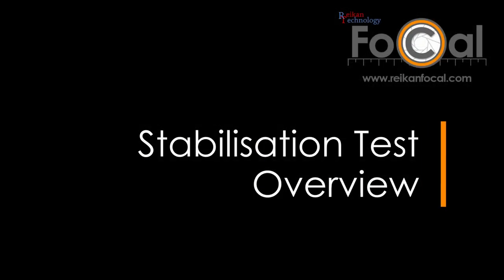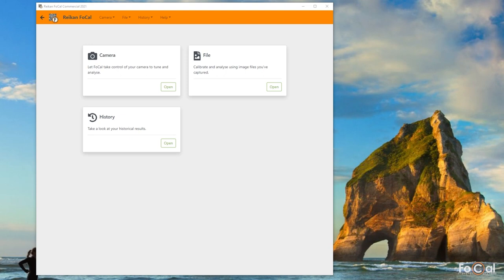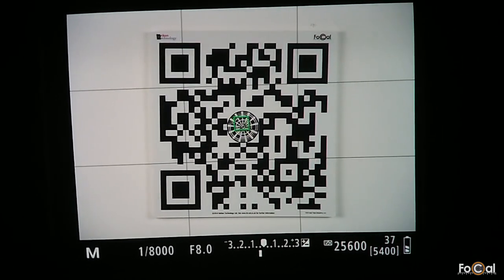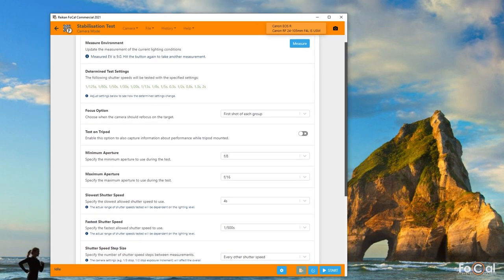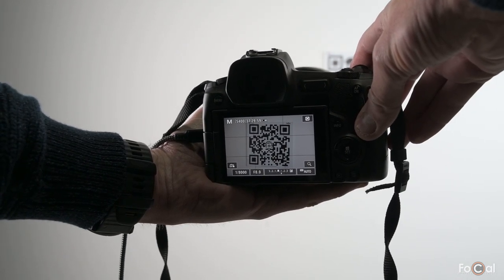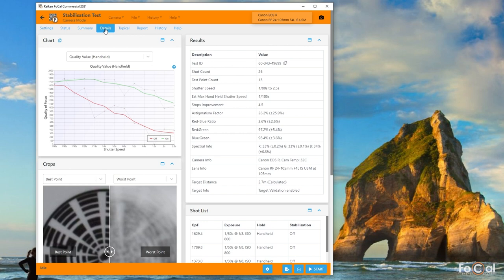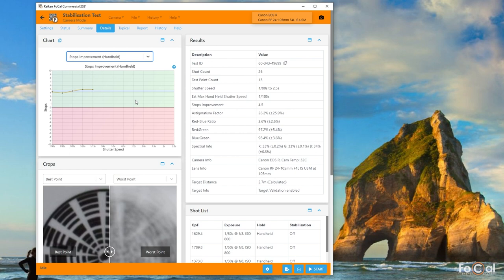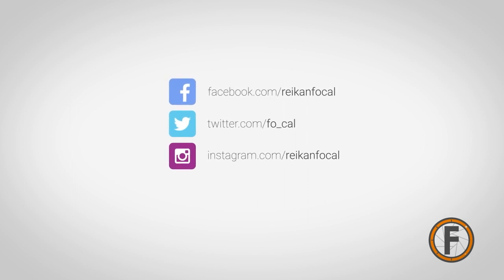Reikan FoCal Stabililsation Test Overview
Here's a look at the Stabilisation Test, new for FoCal 2021.

With Stabilisation Test, you can measure the operation of the stabilisation system in your lens/camera so you can see how it's performing and make informed decisions about the best time to use - and not use - the stabilisation features.

- Compare image quality with stabilisation on and off, handheld and on a tripod to get a full view of how to get the very best from your system.

- FoCal’s proprietary analysis algorithms measure quality in multiple axes to show you performance not just from overall sharpness but also how vibration in the horizontal and vertical direction (e.g. mirror vibration) affects the image.

- Check out how the in-body stabilisation of your camera (eg Nikon Z7 or Canon EOS R5) is performing with both stabilised and non stabilised lenses.  See how different shutter modes (eg mechanical, electronic first-curtain or full electronic) helps, and compare live view with viewfinder shooting.